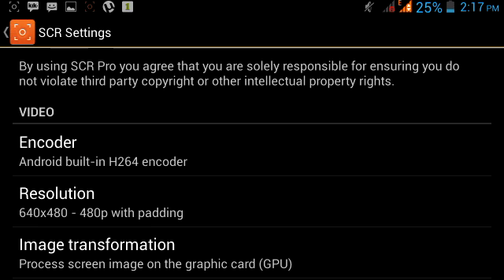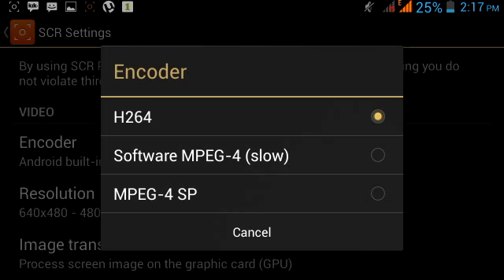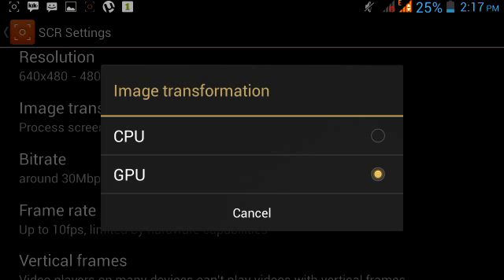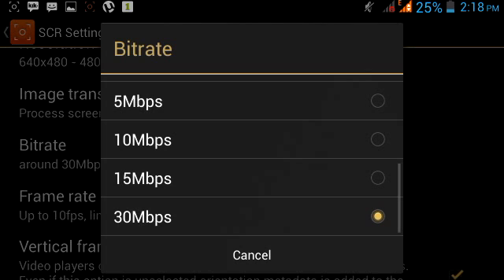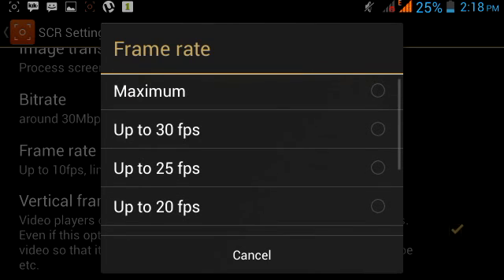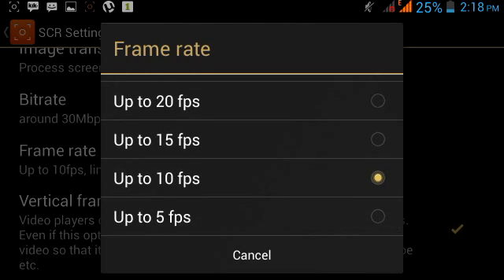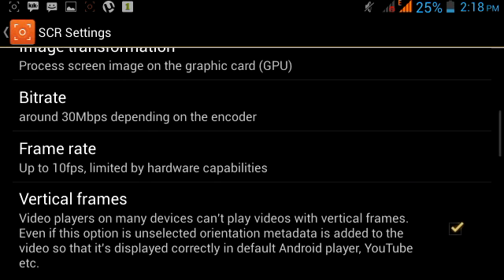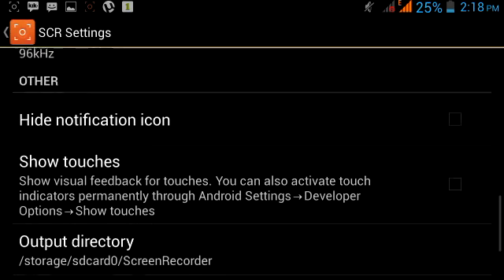SCR PRO SCREEN RECORDER-- HOW TO FIX LAGGY VIDEO PROBLEM